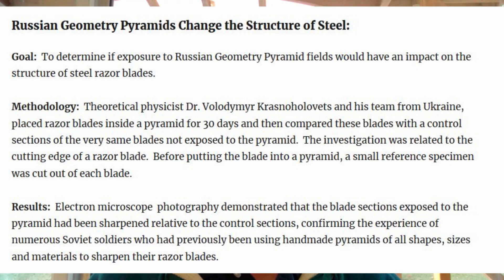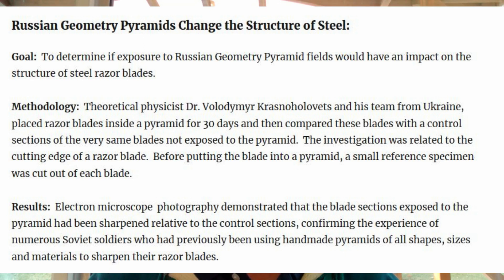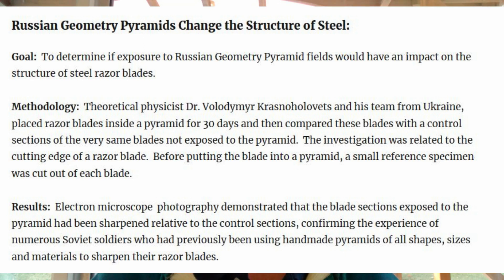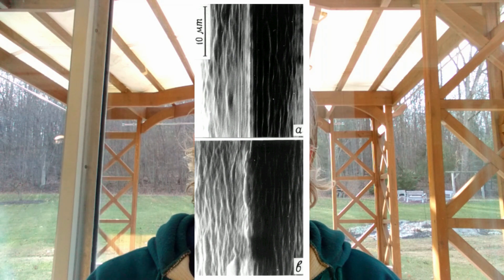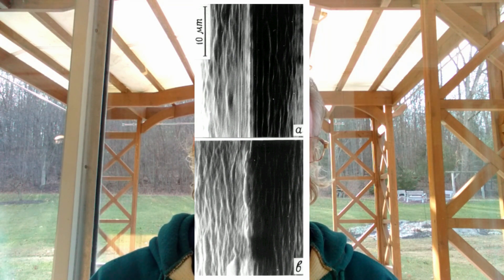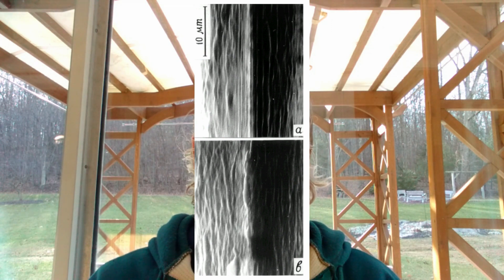Russian Geometry Pyramids Change the Structure of Steel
Dr. Volodymyr Krasnoholovets and his team of scientists in Ukraine tested the widely held belief among Soviet military personnel that pyramids sharpen razor blades.
The team placed sections of razor blades inside a pyramid for 30 days and then compared these blade sections to a control group consisting of sections of the same razor blades with no pyramid exposure .
Electron microscopy demonstrated that the blade sections exposed to the pyramid had been sharpened relative to the control sections, demonstrating that the structure of the steel had been changed as a result of pyramid field exposure.